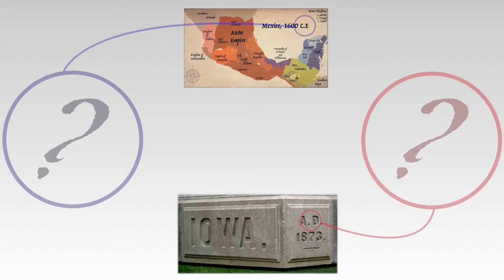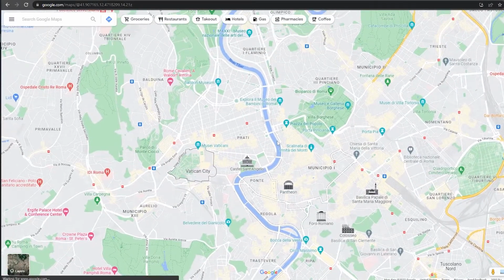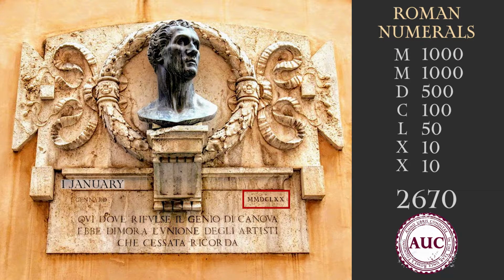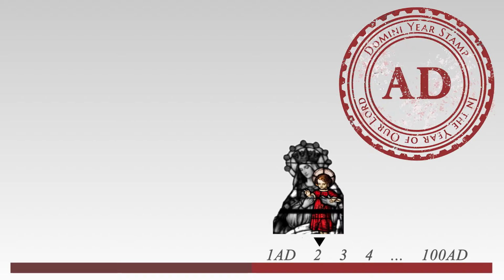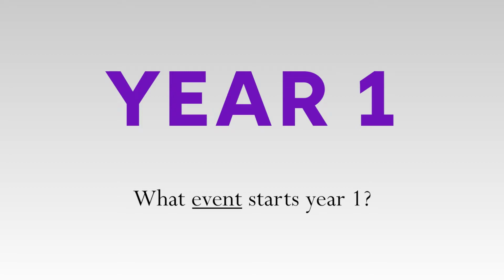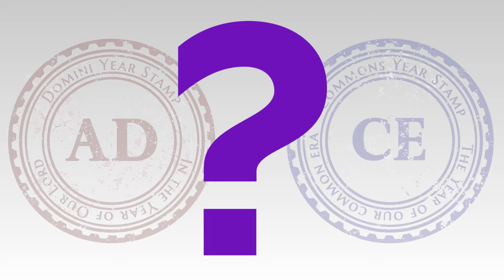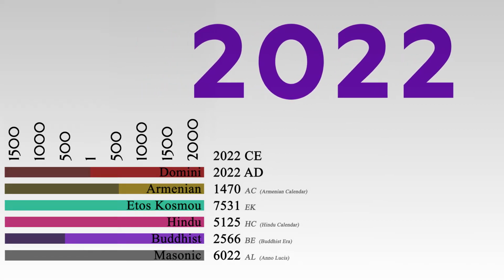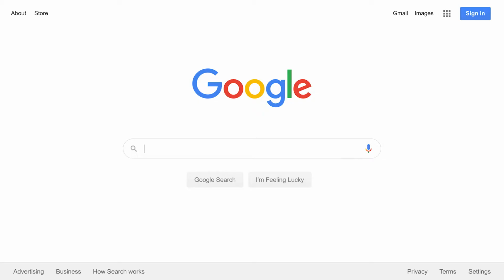Stamping Our Years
They appear in monuments, textbooks, and calendars. Little is known about them, yet they give us an understanding of our time. Year Stamps are the abbreviations found at the end of years.

This video briefly describes its history formation and usage.